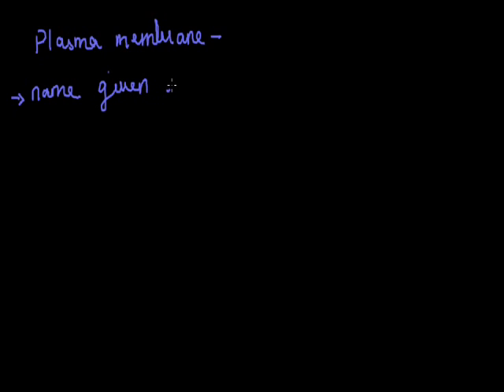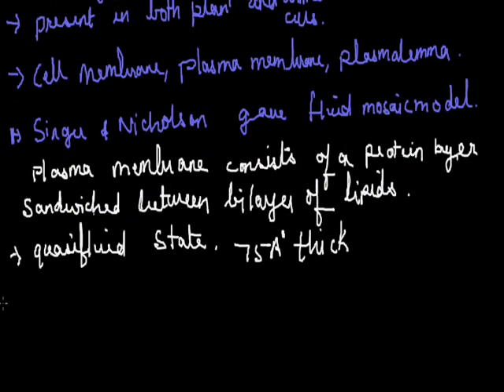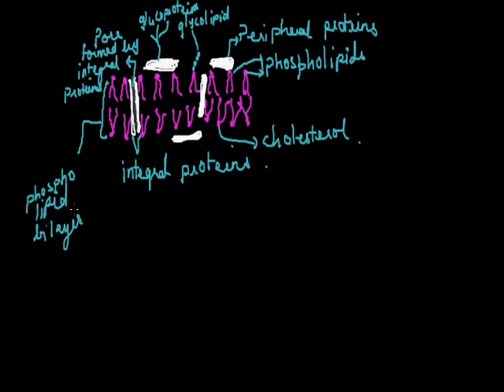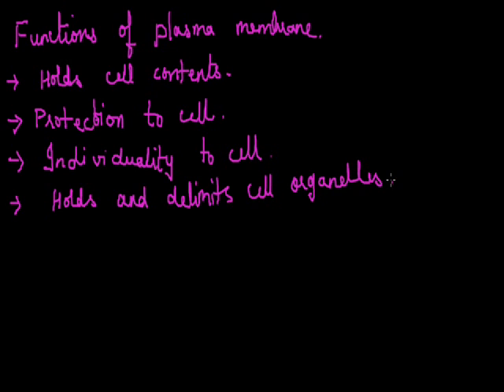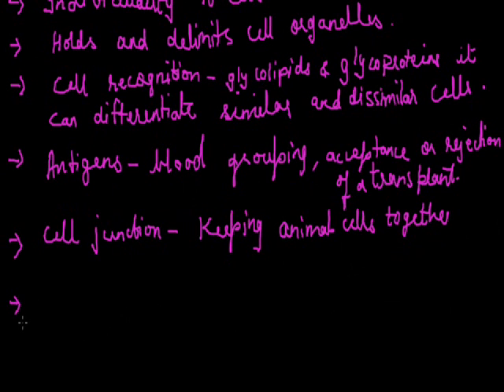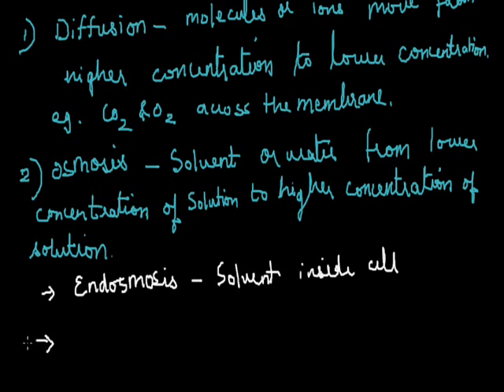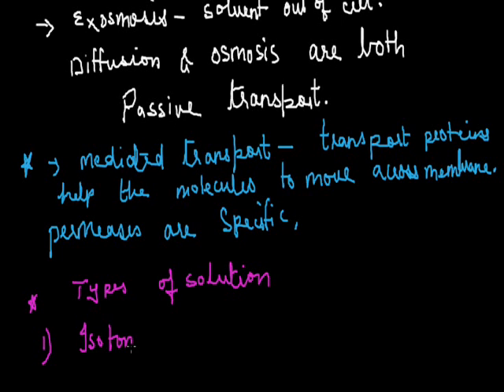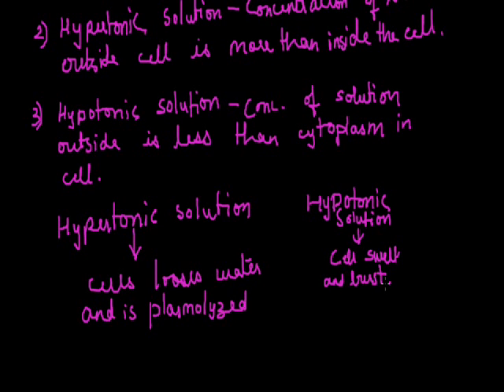Cell/ part 2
The plasma membrane By Rekha Singh